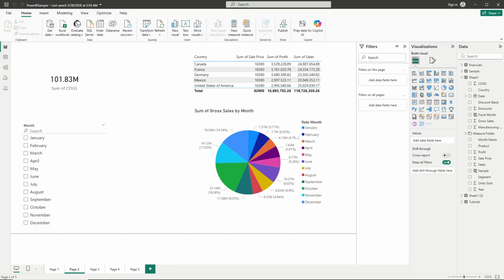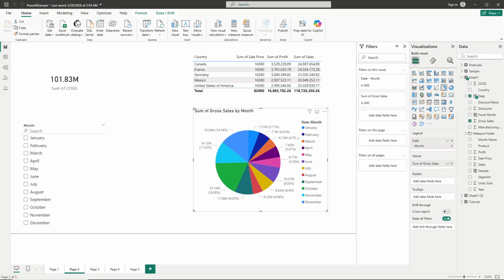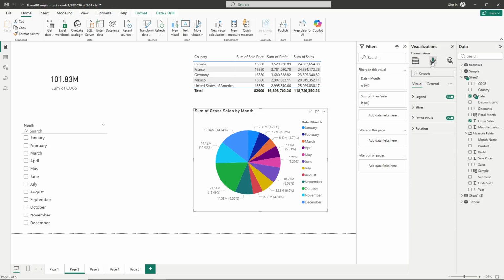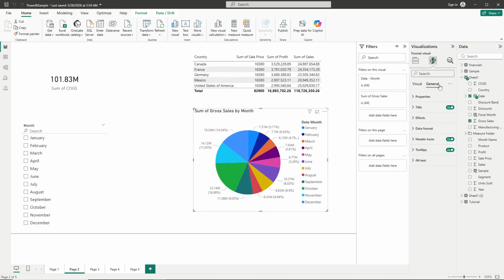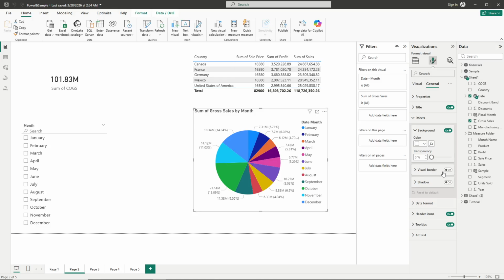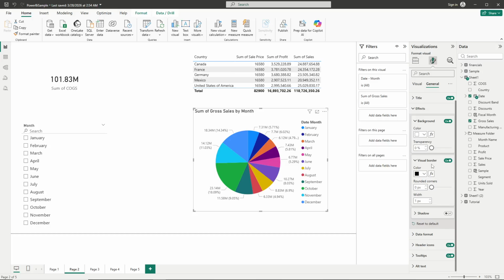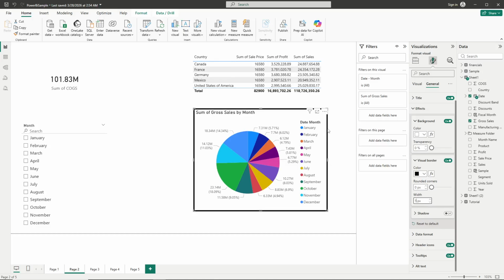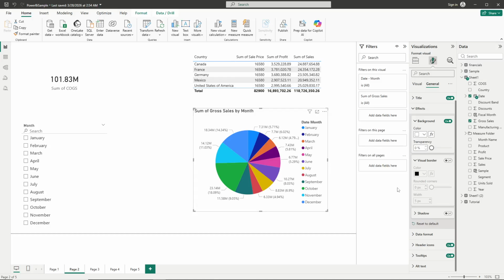How To Add Or Remove Visual Borders In Power BI Visuals (Tutorial 2026)